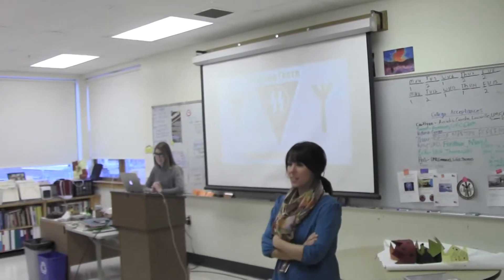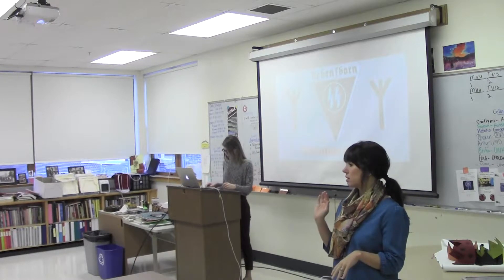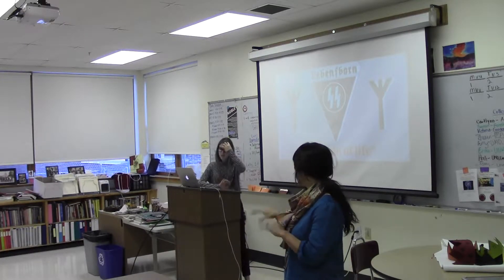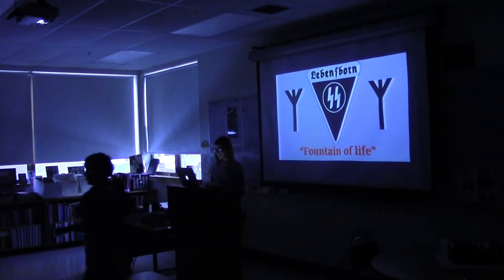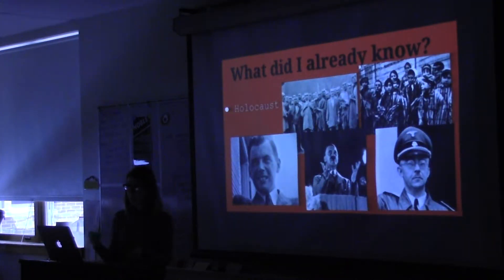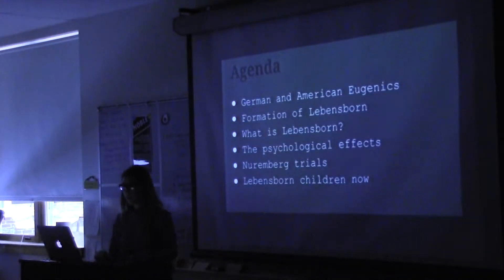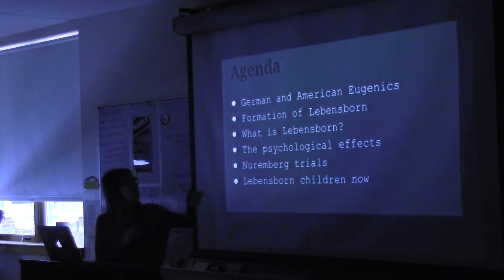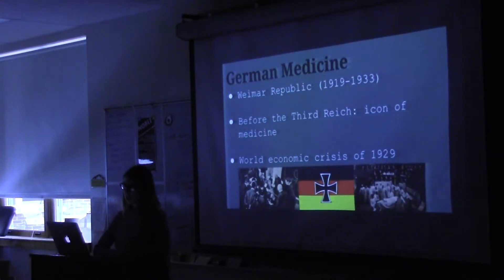Hali Bowden - Presentation (2016)